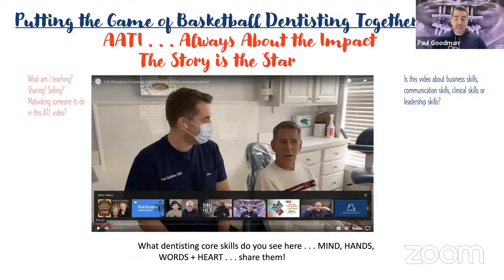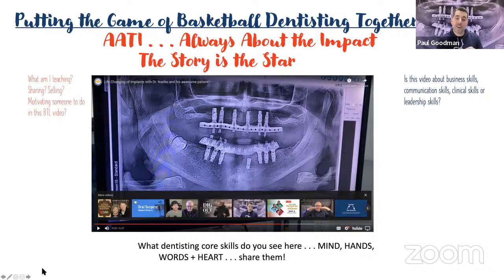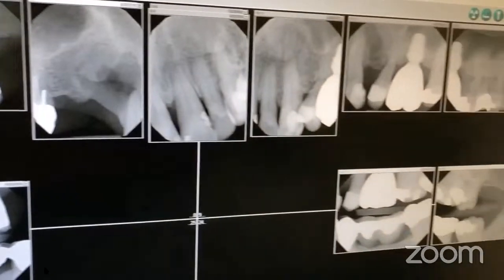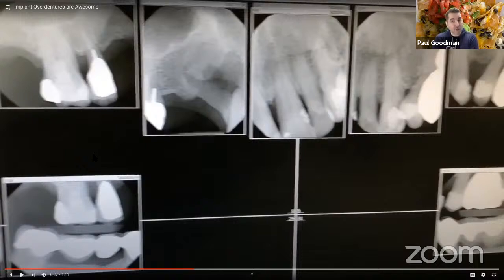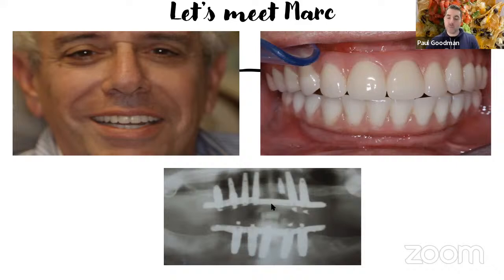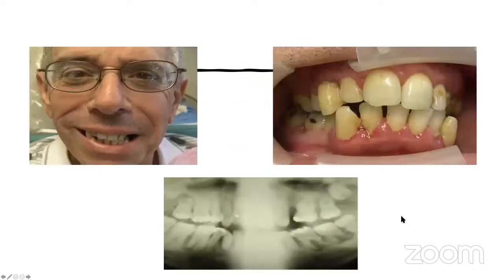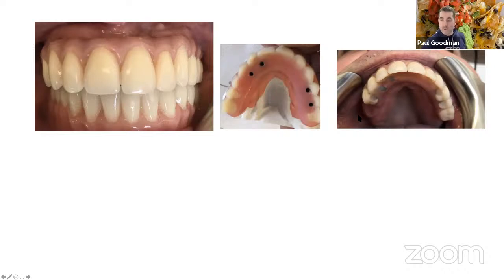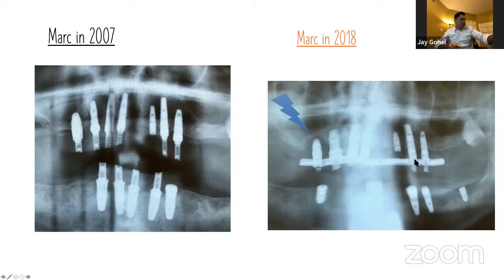Dr. Nacho Teaches the Fundamentals of Implants: Full Arch Theme